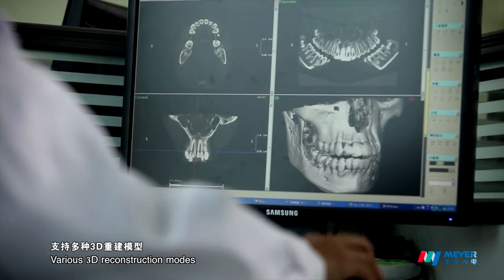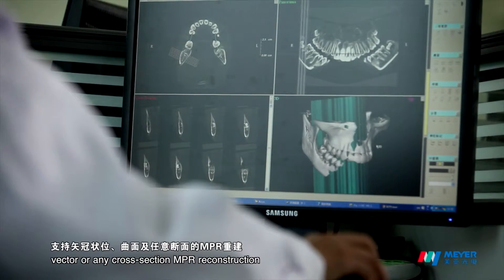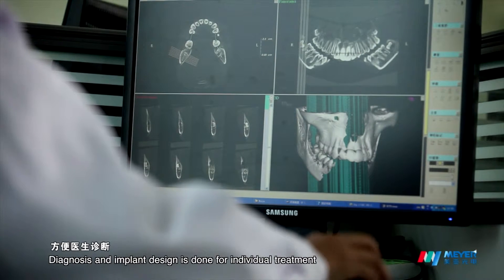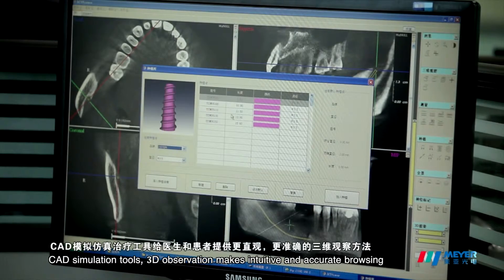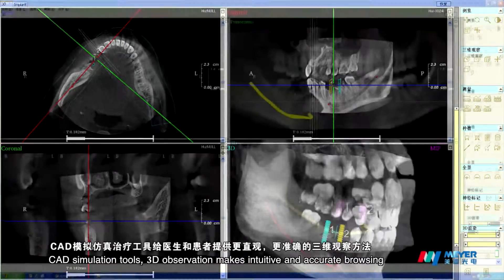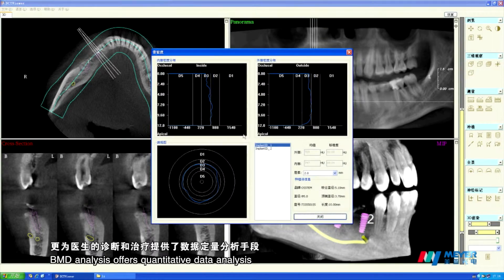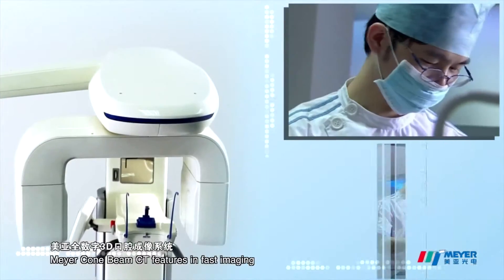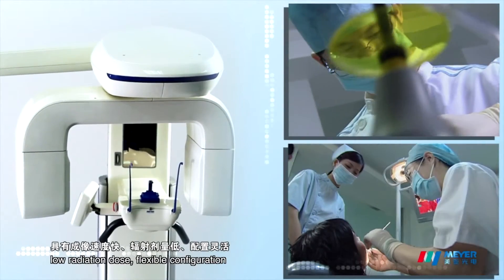Meyer Dental CBCT, create for future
We are the 1st CBCT manufacture in China